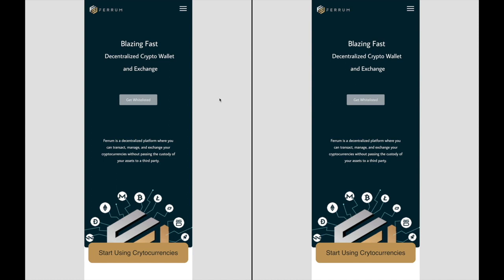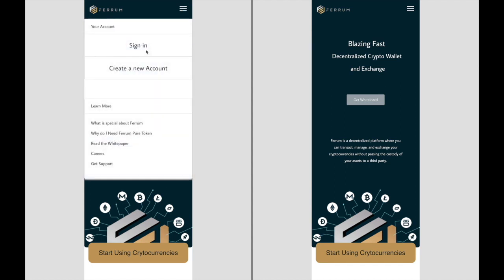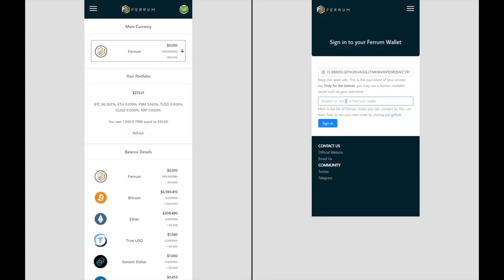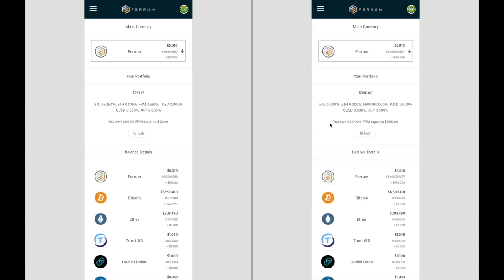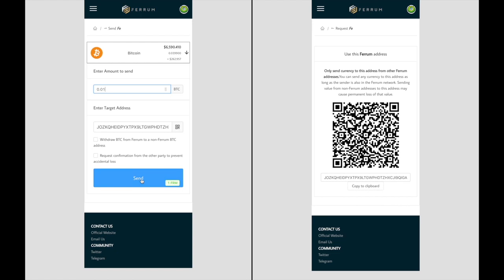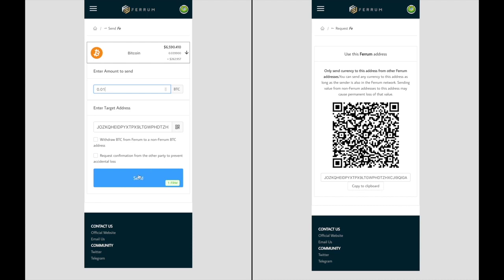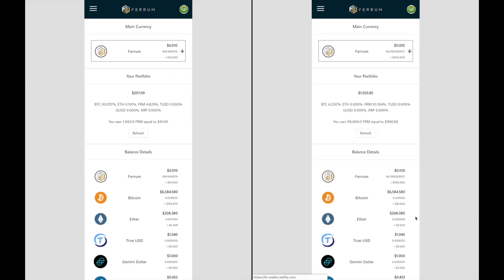Execute a Bitcoin Transaction in Milliseconds For Only 0.1 Cent with Ferrum's Decentralized Wallet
This video demonstrates how to use Ferrum Network's decentralized wallet to execute Bitcoin transactions in milliseconds for near zero costs. With Ferrum's Network, it is now fast and cheap enough to use Bitcoin for everyday transactions!